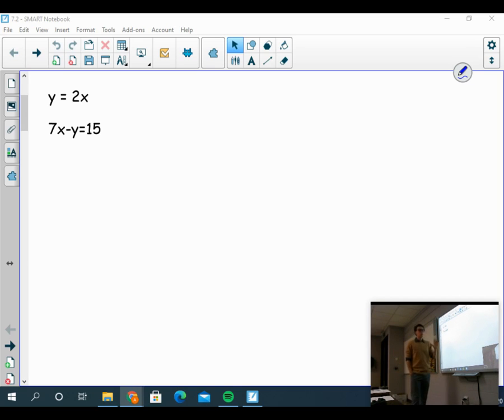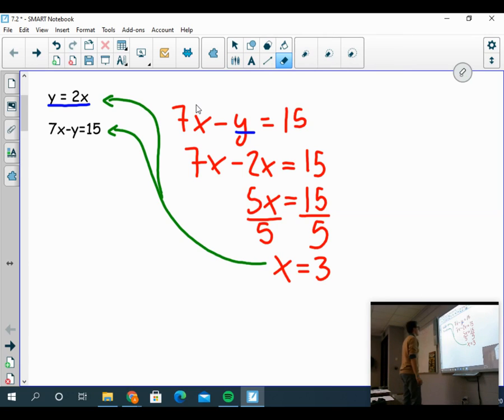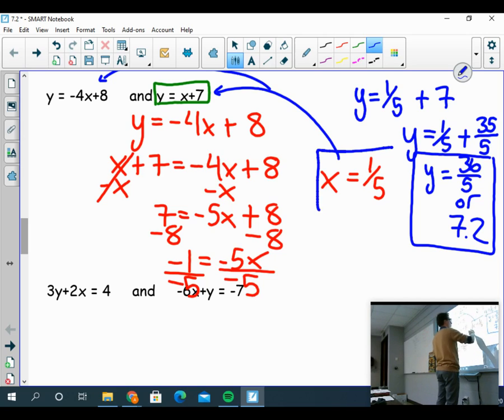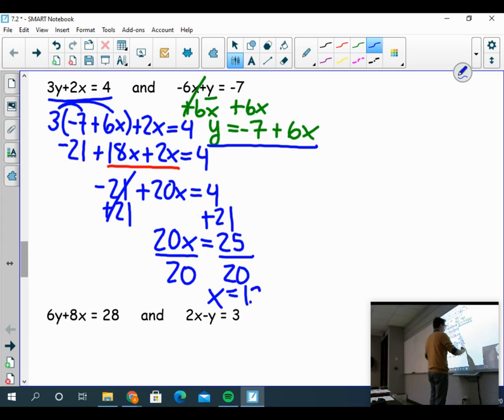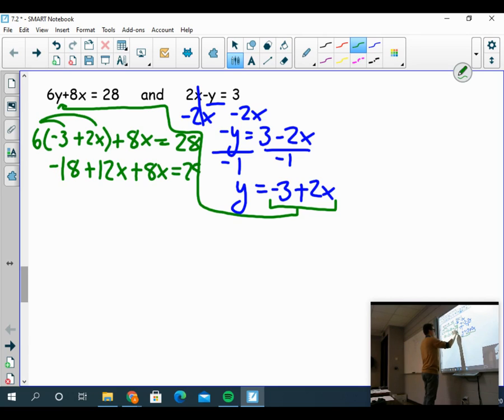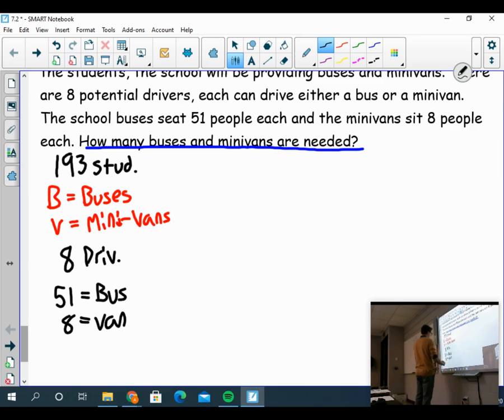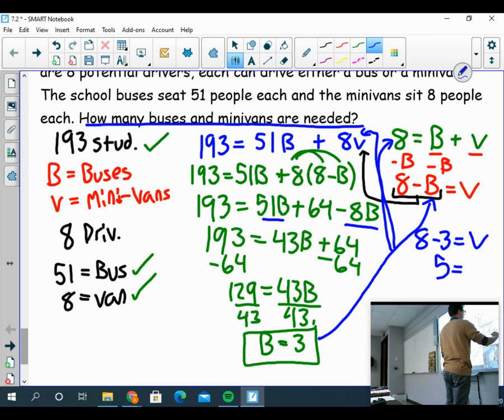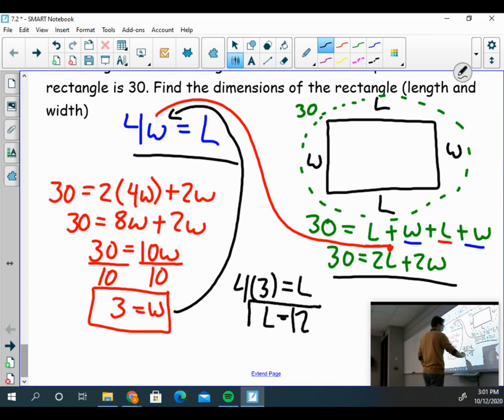7.2 Instructional Video - Algebra I